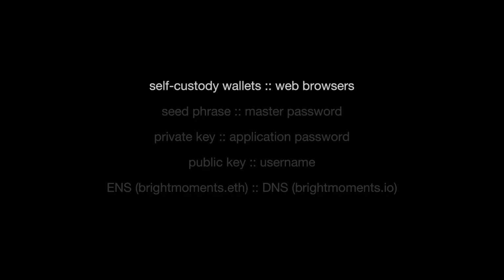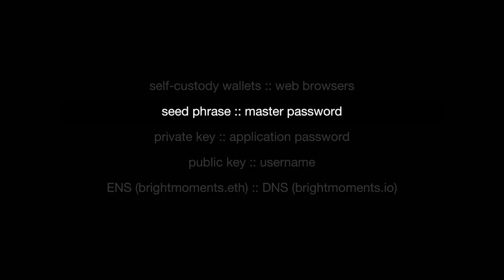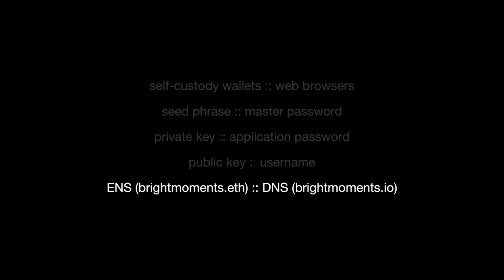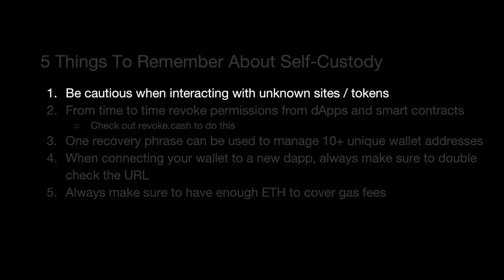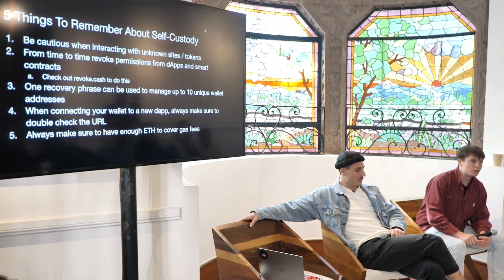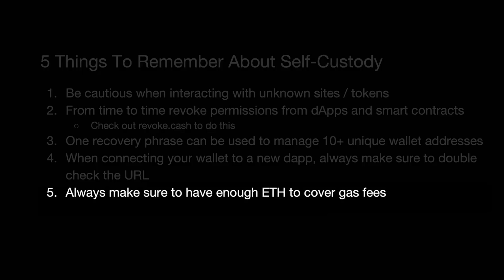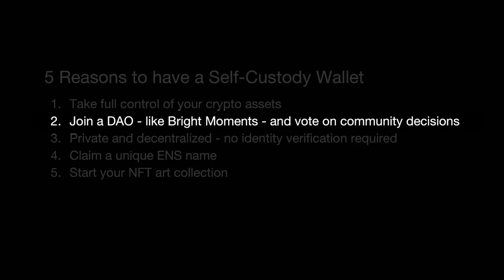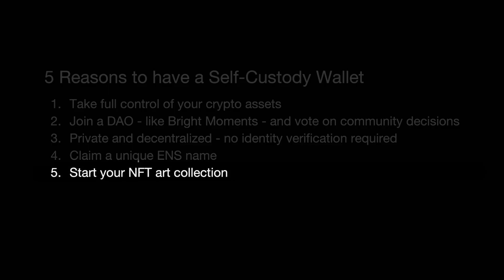Intro to Self-Custody Wallets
From the beginning of Bright Moments, onboarding people to Web3 with a self-custody wallet has been integral, and doing so with best practices and wallet security in mind is just as important. Phil Mohun and Henry Pye took some time to share the basics of what self-custody wallets are, what they unlock, and how you can make sure that you're the only person with the keys to your digital assets.